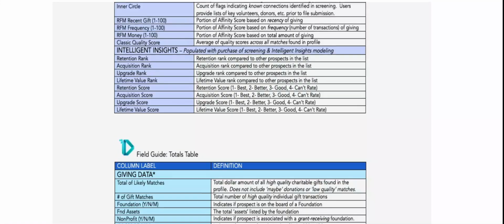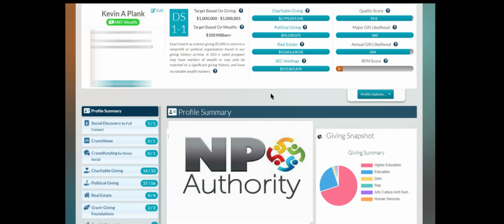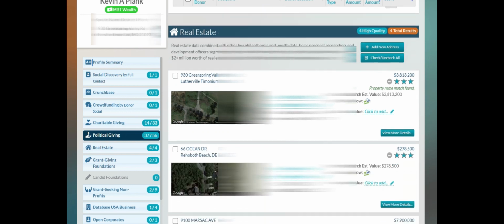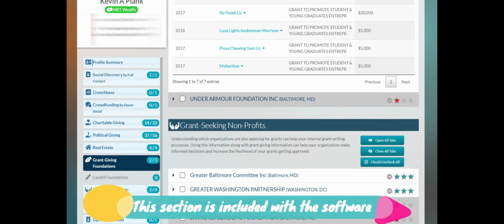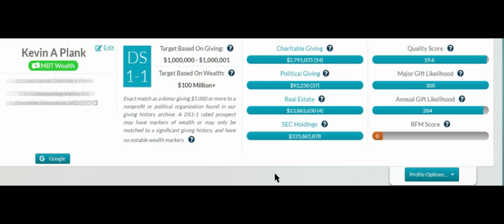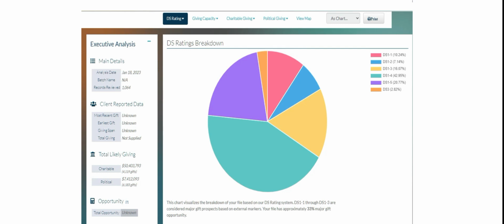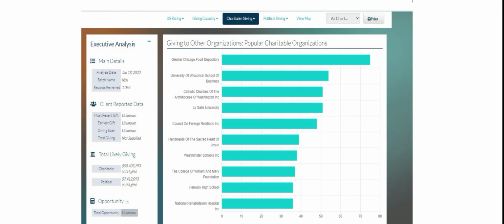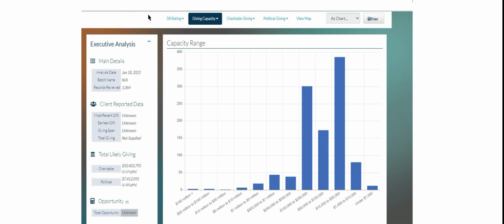NPOAuthority how to do a wealth screening and cost - Nonprofit software batch screening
NPOAuthority how to do a wealth screening What is a nonprofit donor screening, and how much does it cost?   This video explains the cost of no contracts - simply upload your donors into our wealth screening software. Your organization needs a deliberate, intentional strategy for securing more support, like major gifts. That’s where wealth and philanthropy screening comes in. Nonprofit software batch screening. how to do a wealth screening to find new donors.

The NPOAuthority powered by donor search annual report library - compares your organization’s donor information with data found across charitable giving and wealth databases to provide you with the most comprehensive and actionable insights to boost your fundraising work.
Here’s a closer look at how it’s done!  This video walks you through the uploading process then, what the results look like, and how to interpret your donor's gifts to outside third-party nonprofits.

Wealth Screening Companies: Nonprofit software batch screening

WHO HAS THE BEST Nonprofit Donor Research Software on the market? A good answer: The one you can afford. Most Prospect Research Software packages will identify wealthy people who could possibly be philanthropic and donate to your cause. Many of the top Prospect Research Software companies will assist you with a correct ask amount. The question is should you pay for that information or should you try to GOOGLE that information for free?

Many prospect research companies provide some combination of the following:

Support with database integration Nonprofit software batch screening
Predictive modeling
Ability to query and sort results
Sorting of donors’ contributions to other nonprofits
Relationship score for each prospect
Analytics and rankings for each prospect
Editable and detailed profiles
Capacity estimates
Customer support
Training
It’s important to weigh the pros and cons when it comes to prospect research. If your organization is too small or doesn’t have the funds available, focus more on organic donor acquisition and research.

What does the average Donor Prospect Research Software package cost?

Well, there are several players in the game but only one is affordable.

Wealth Engine is about $4,500.00 for a 1-year subscription with no records screened.

Iwave is about $3,600 per year and 1,000 credits (credits are not actual screenings)

Blackbaud is about $5,000 per year and 2,500 records are screened.

DonorSearch is about $3,000 per year, with 1,000 records screened.

The NPO Authority is 1,795.00 dollars per year with 1,000 records screened. Payments as low as $89.00 per month*